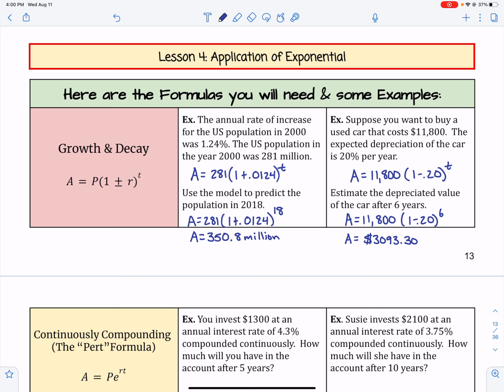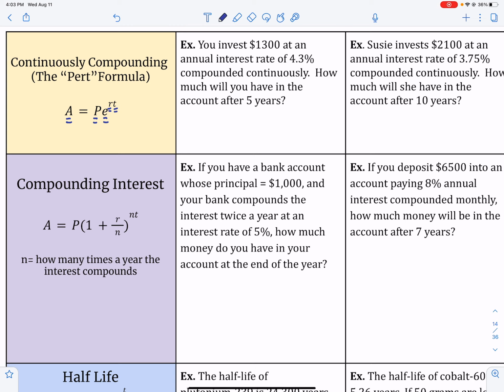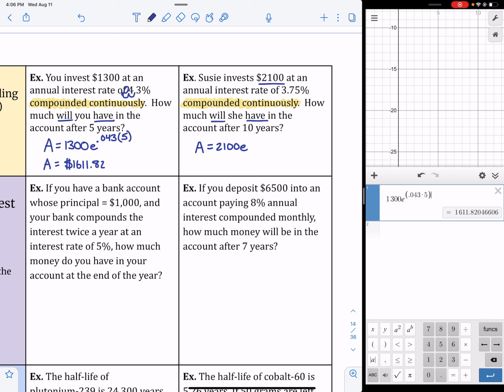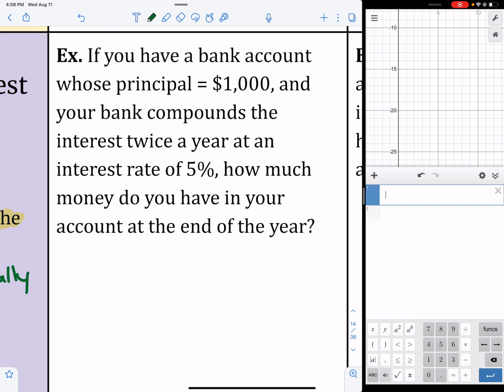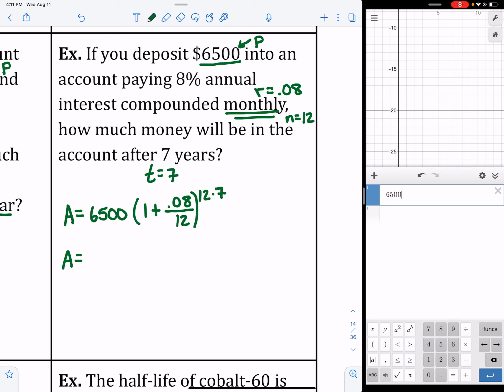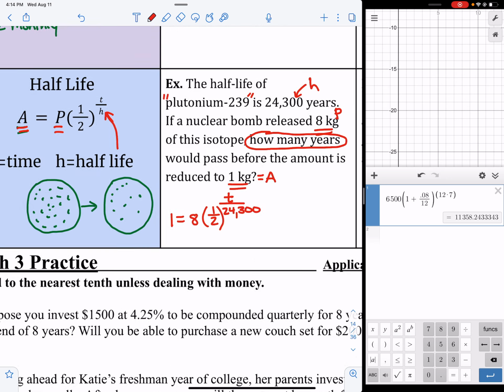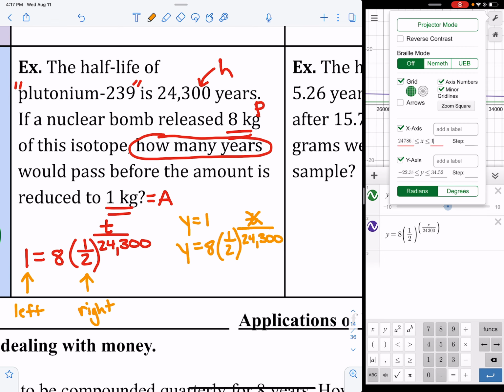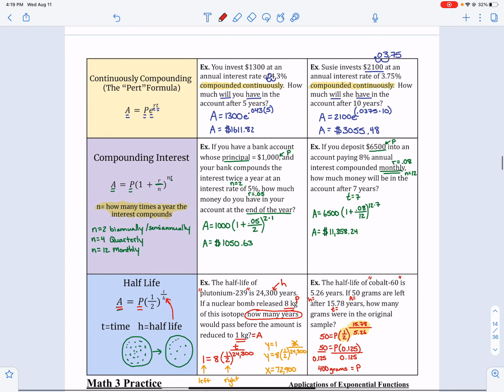Application of Exponential